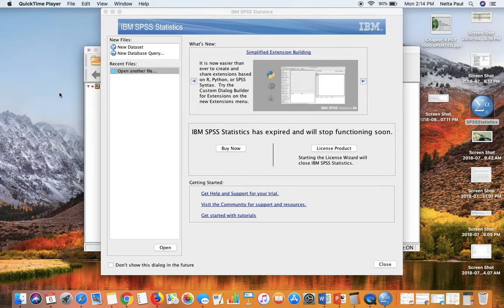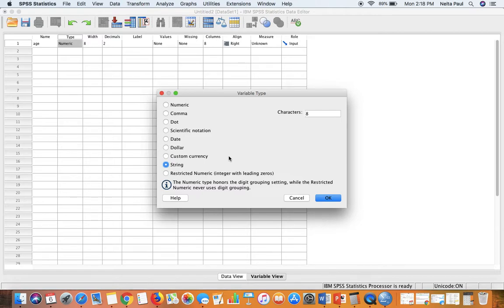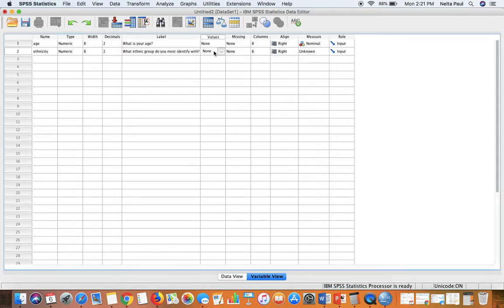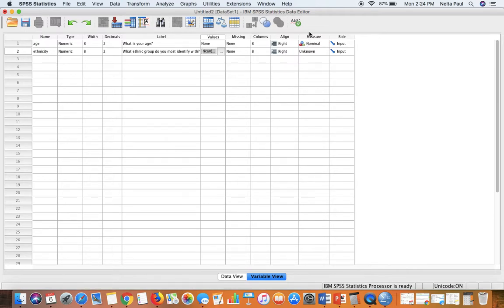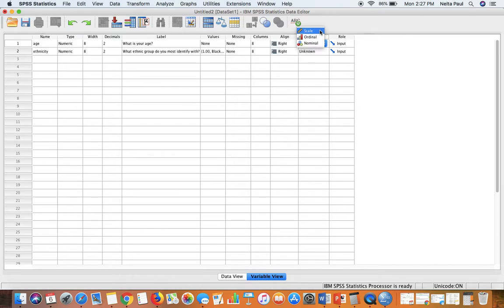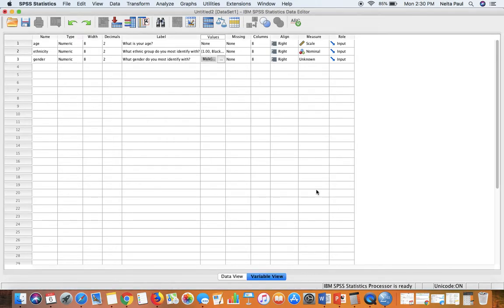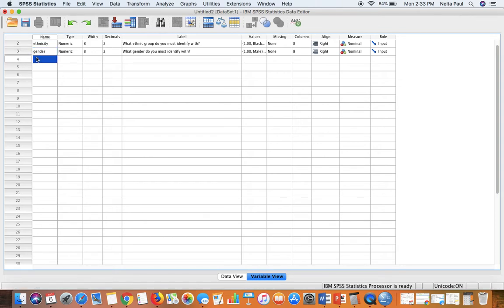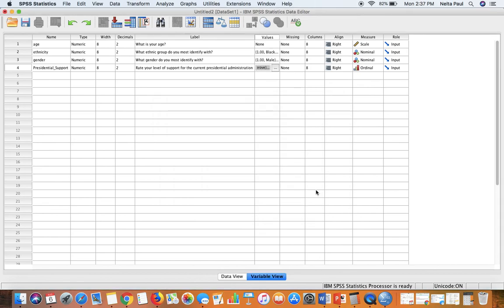Learn How to Set Up Variables in SPSS - Step by Step Instructions in Variable View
This video will show you how to easily set up your variables in the Variable View of SPSS. It will provide step-by-step instructions on how to adjust the settings, examine the data and add new variables. This tutorial is perfect for anyone who wants to get started with SPSS or brush up on their existing skills.